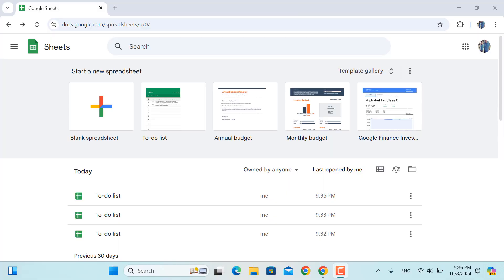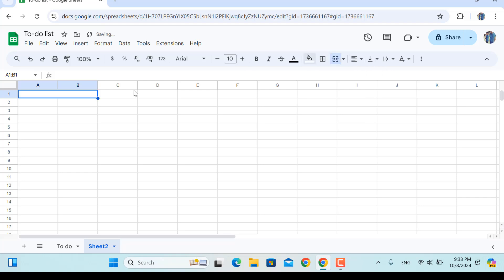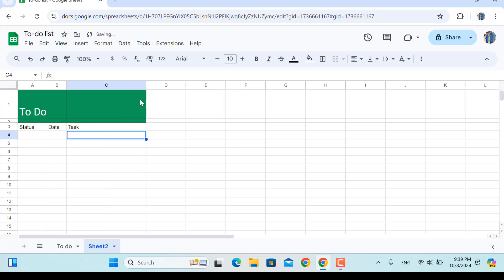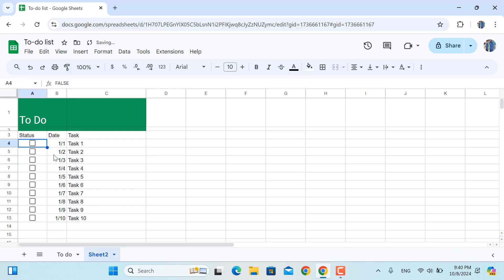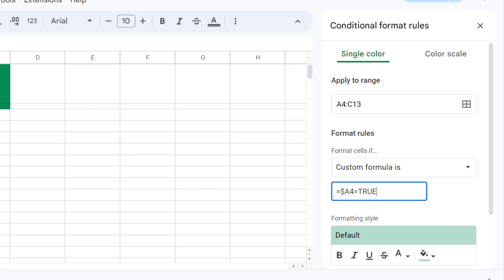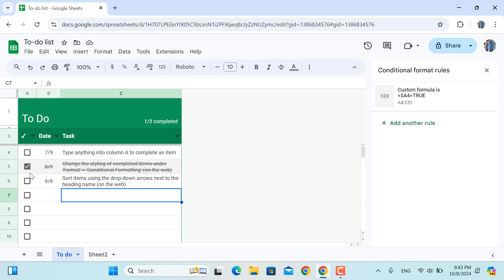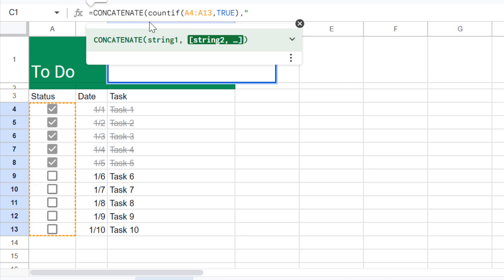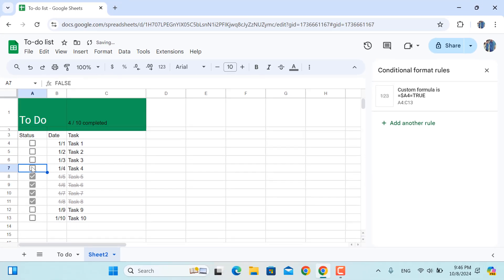Create a To-Do List with Checkboxes in Google Sheets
Are you looking to create an interactive and visually engaging to-do list or task tracker in Google Sheets? In this video, I'll show you how to set up a task tracker with checkboxes that apply automatic formatting when a task is marked complete. You'll learn how to use conditional formatting to apply strikethrough and change colors for completed tasks, helping you keep your workflow organized and efficient. Whether you're a project manager, student, or just looking for a better way to track your daily tasks, this Google Sheets solution is perfect for you.

What you'll learn:
Can I make a checklist in Google Sheets?: Absolutely! I'll show you how to add checkboxes and link them to conditional formatting to create a simple and effective checklist.
How do I create a To-Do list in a spreadsheet?: I’ll walk you through the step-by-step process of building a dynamic to-do list that updates automatically when tasks are completed.
How do I create a task tracker in Google Sheets?: I'll demonstrate how to use checkboxes and custom formatting to turn Google Sheets into a fully functional task tracker.
How to create a daily task list in Google Sheets?: Learn how to set up your task list to track daily tasks efficiently, making it easy to manage and complete your tasks on time.
This video is packed with tips and tricks to help you master Google Sheets for task tracking and productivity.